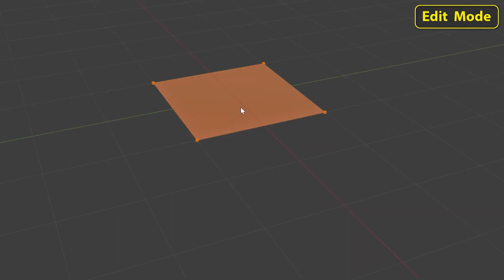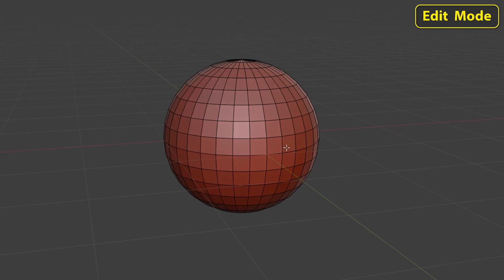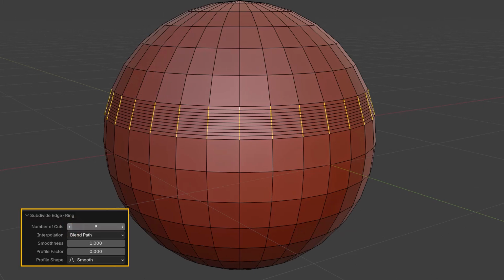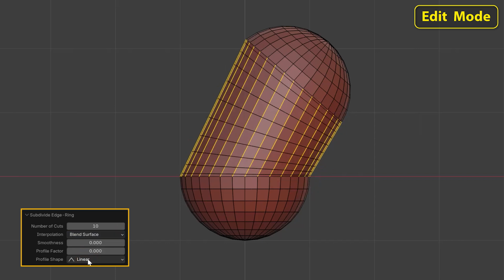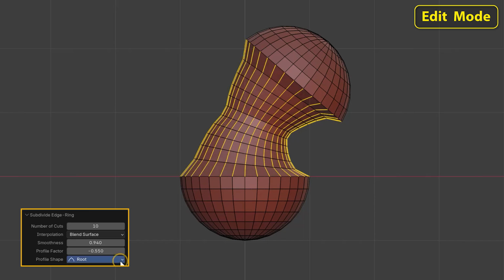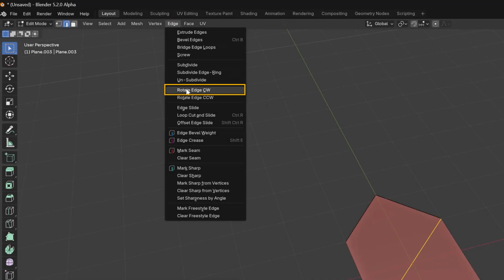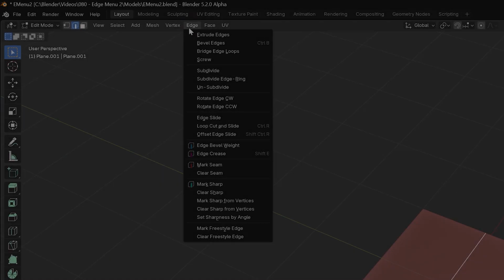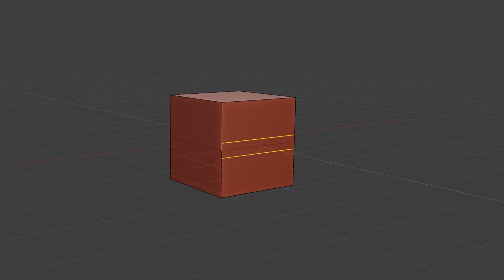Blender 5.2 for Beginners: The Edge Menu 2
This covers the middle section of Edit mode's Edge menu.